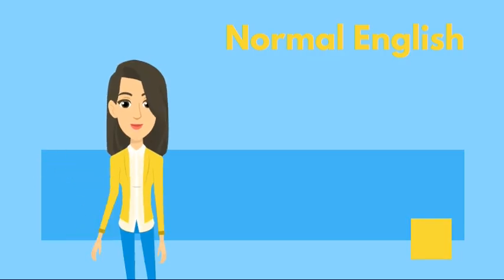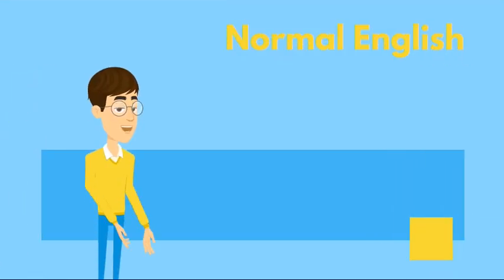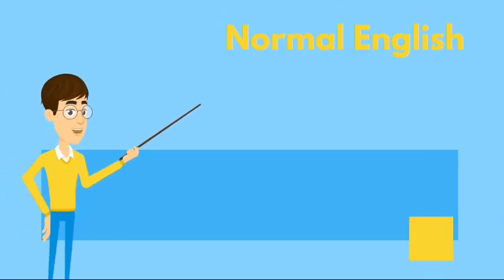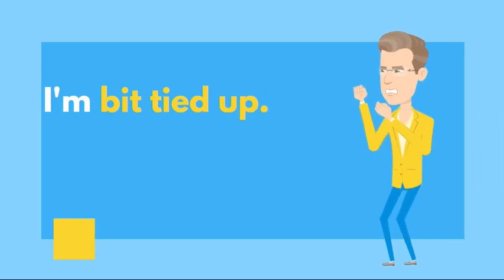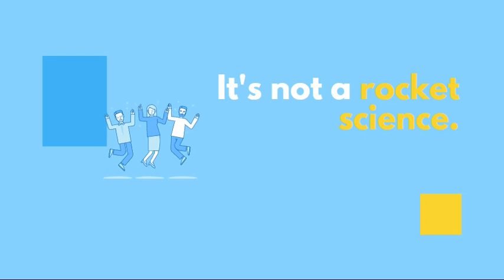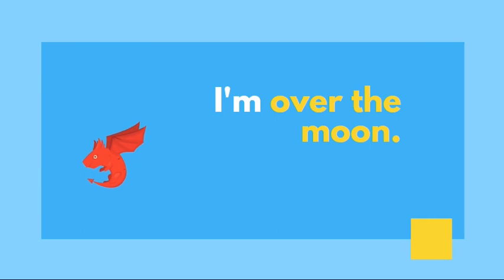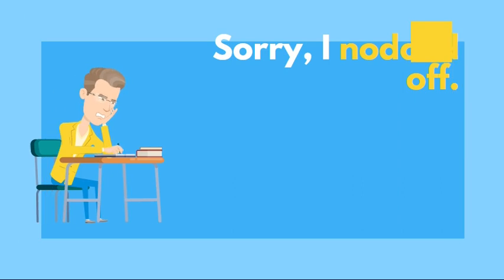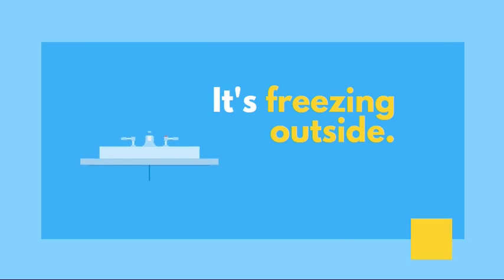Normal English vs Advance English (1)